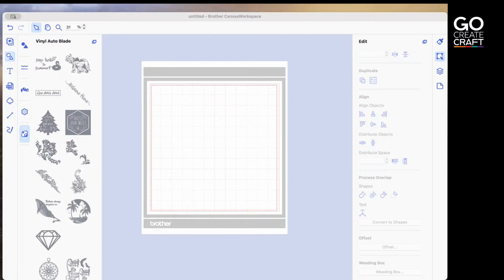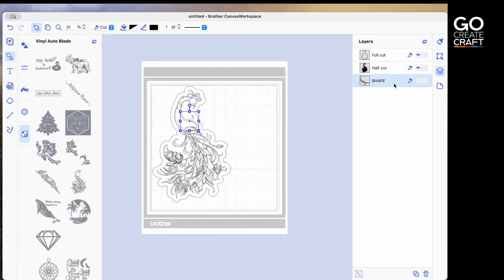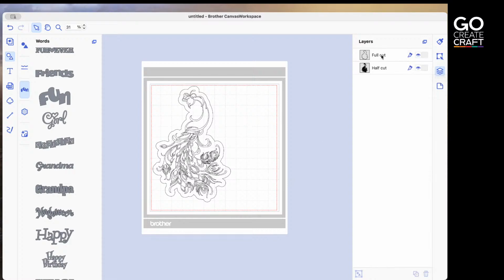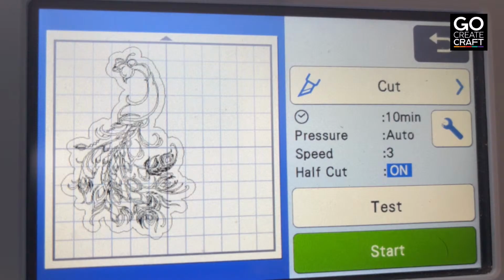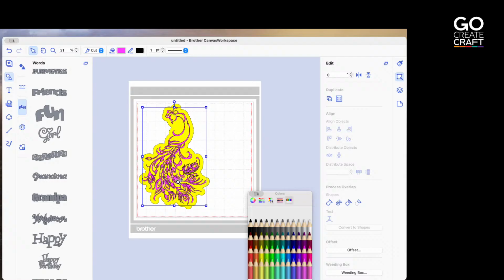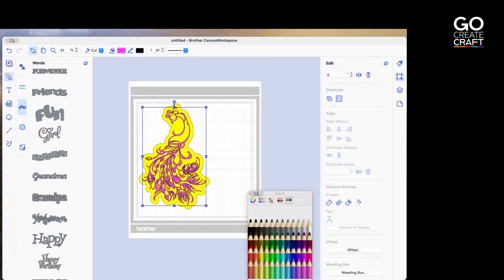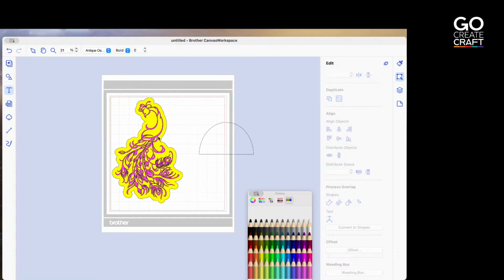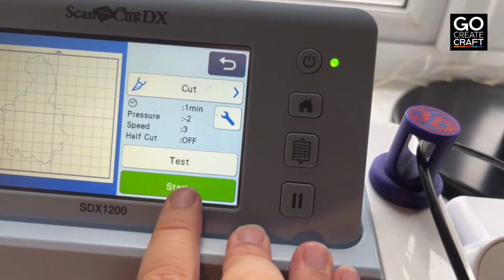Creating Detailed HTV Designs with Your ScanNCut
Take your heat transfer vinyl skills to the next level with this intricate Glitter Peacock project! 🦚✨

In this live replay, we tackle one of the biggest challenges for ScanNCut users: cutting and weeding highly detailed designs. Using a stunning peacock mandala, I’ll show you how to master the "weed and reveal" process with glitter HTV, ensuring you don't lose those tiny, delicate pieces along the way.

From software setup in CanvasWorkspace to the final satisfying peel, this is a masterclass in patience and precision crafting.

What you’ll learn in this session:
✅ Design Prep: How to handle high-node, intricate SVGs in CanvasWorkspace.
✅ Cut Settings: Dialling in your ScanNCut for the perfect kiss-cut on glitter vinyl.
✅ Advanced Weeding: My favourite tools and techniques for complex designs.
✅ Troubleshooting: What to do when your design is "too" detailed for a standard cut.

Timestamps:

00:00 – Intro: The Glitter Peacock Challenge
01:45 – Looking at the Design: Why Mandalas are great for HTV
03:20 – CanvasWorkspace Prep: Resizing and Mirroring for Heat Transfer
06:10 – Choosing the right Glitter HTV for fine details
08:45 – ScanNCut Settings: Pressure and Blade Depth for Glitter
11:15 – The "First Cut" Test: Ensuring success before the big reveal
14:30 – The Main Event: Weeding the Peacock (Tips for fine lines)
22:10 – Dealing with "Floating" pieces and sticky backing
28:50 – Heat Press Settings: Time, Temperature, and Pressure
32:40 – The Big Reveal: Final results and project showcase
36:15 – Q&A: Your weeding and vinyl questions answered!